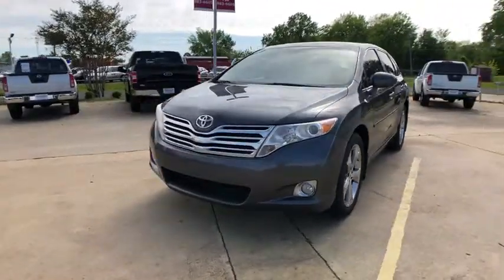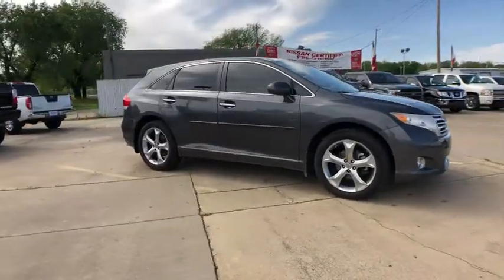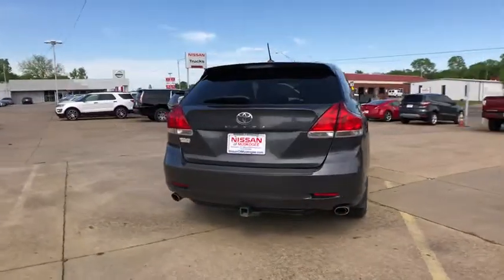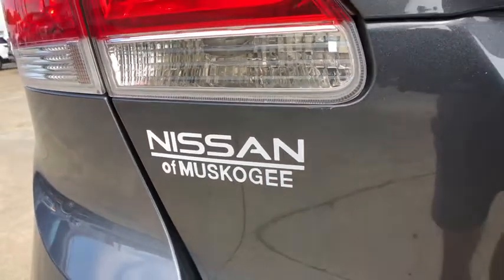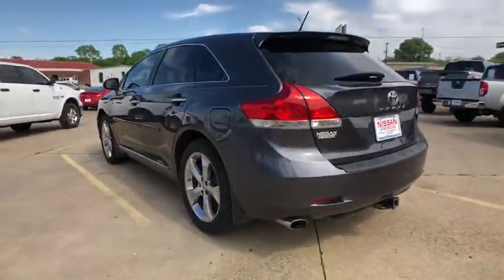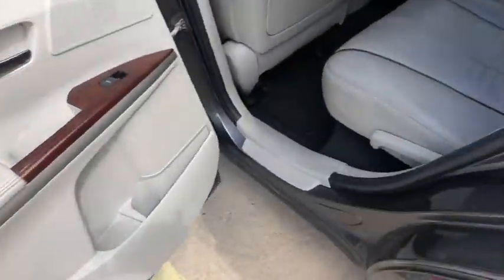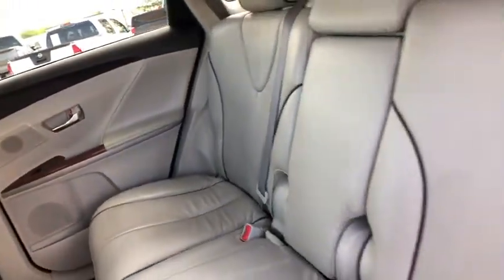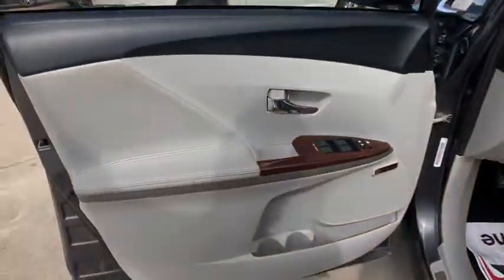2010 Toyota Venza Pryor, Broken Arrow, Tulsa, Oklahoma City, Wichita, OK B2525A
2010 Toyota Venza Base - Stock#: B2525A - VIN#: 4T3ZK3BB5AU030108

Recent Arrival! **CERTIFIED BY CARFAX NO ACCIDENTS**, **LOCAL TRADE**, **NON SMOKER**, **MOONROOF**, **LEATHER INTERIOR**, **REAR BACKUP CAMERA**, **WE DELIVER ANYWHERE**.Why get your next vehicle from Nissan of Muskogee? - Of course price is important and we do a great job at finding what's more than fair and reasonable! But at the end of the day we take our Internet Business Very Seriously!Shopping at Nissan of Muskogee is car buying the way it should be; Fun, Informative, and Fair!Here are our promises;*Transparent Pricing and Sales Process- NO GIMMICKS!!*Pressure Free , Efficient, Friendly, and Helpful Sales Staff!*In House Team of Loan and Lease Specialists! Good with numbers, better with people!*Credit Challenged? Give us a try!*Online Credit Approval!*Online Service Scheduling - You Will LOVE the Convenience!*Certified Factory Service Technicians!Nissan of Muskogee - Happy Customers from All Over Oklahoma! Come see why for yourself today!. 2010 Toyota Venza FWD 6-Speed Automatic Electronic with Overdrive 3.5L V6 SMPI DOHC19/26 City/Highway MPGAwards:* 2010 KBB.com Best Resale Value AwardsReviews:* If youre a fan of the Camry but want a more commanding view of the road, the Venza deserves your attention. Perhaps even more importantly, the low step- and load-in heights help to make getting people and stuff in and out of the car a more pleasant and back-friendly experience. Source: KBB.com